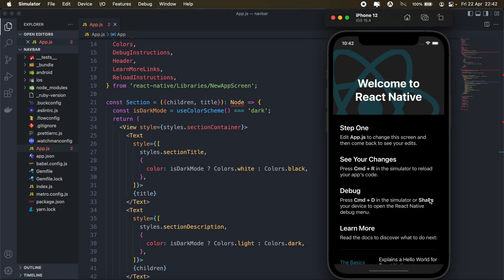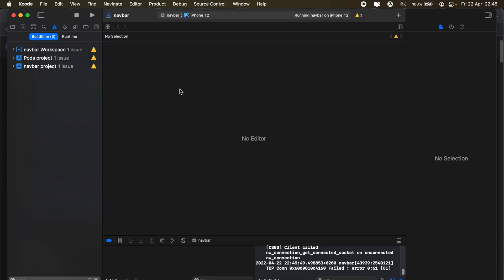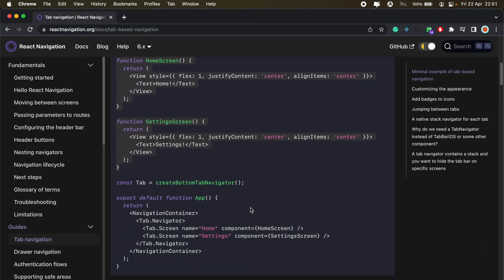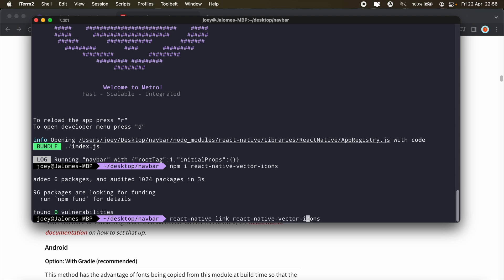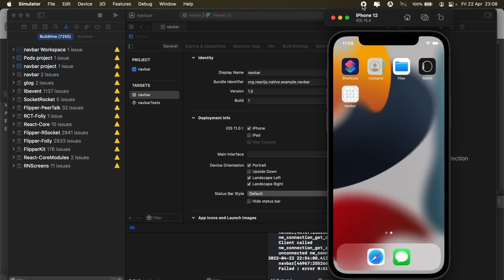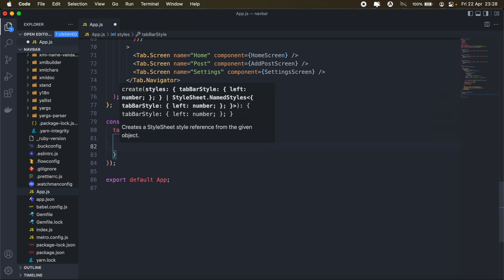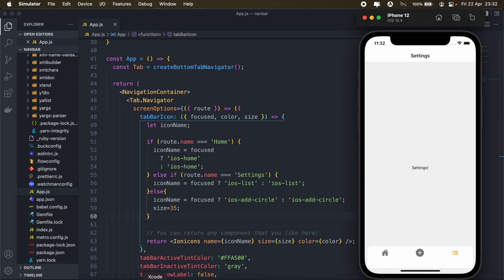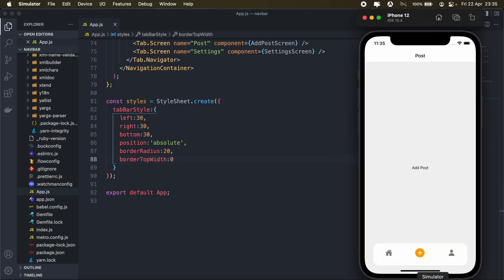react native simple custom tab navigator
In today’s video, I’ll be taking you through creating a custom tab navigation using react navigation.

0:00 - Intro
0:22 - Adding react navigation to project
4:44 - Adding react native vector icons to project
8:38 - Customising the bottom tab navigation